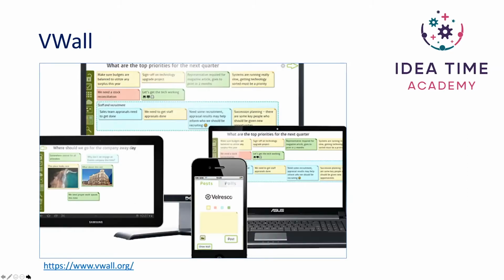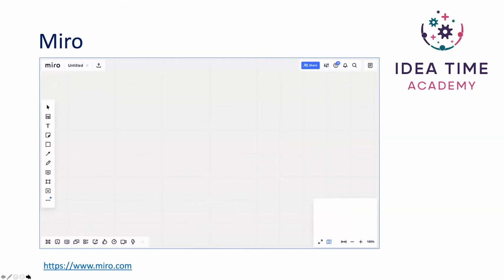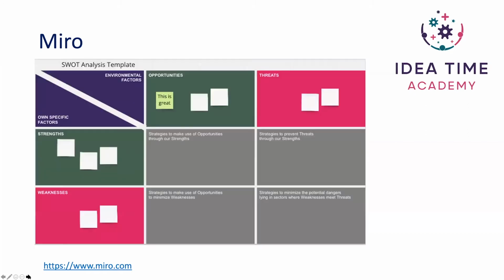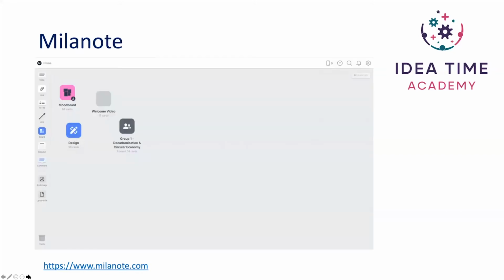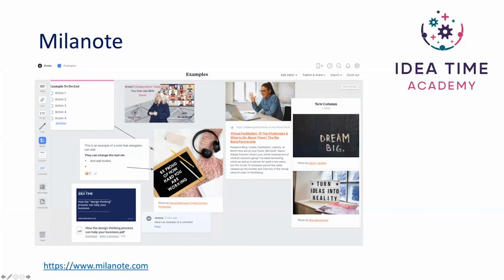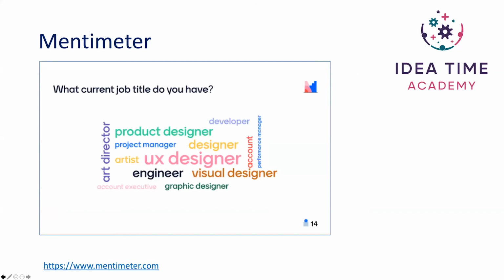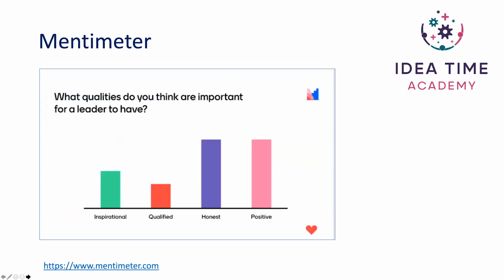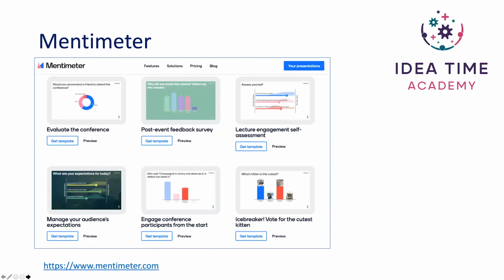Great Collaboration Tools You Can Use with Zoom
In this video, I share some great collaboration tools that you can use with Zoom.

All you need to do is open another tab in your browser, and share your screen.

We'll look at are different virtual whiteboards, like V-Wall, Miro, Milanote and the polling tool Mentimeter.

These tools have a lot more functionality and flexibility than the tools that are inbuilt in Zoom. If you haven't seen my earlier videos on Zoom features in this playlist, then do check them out.

Here I give you a quick overview of these different additional collaboration tools so that you can think about the ones that you like the look of, and also, it's worth bearing in mind that each tool has a free trial option. So if you want you can try them out. The links are here.